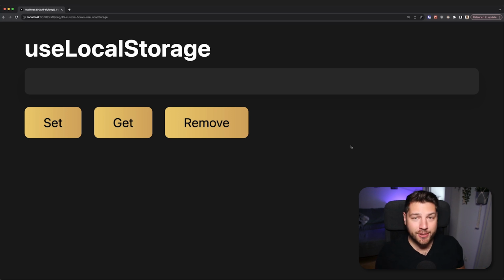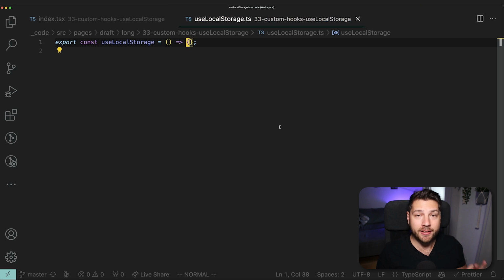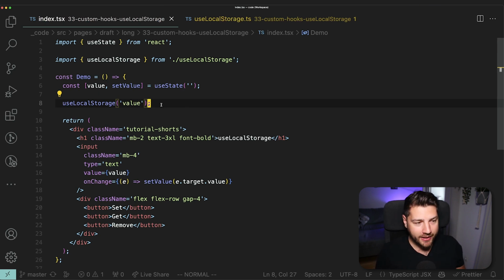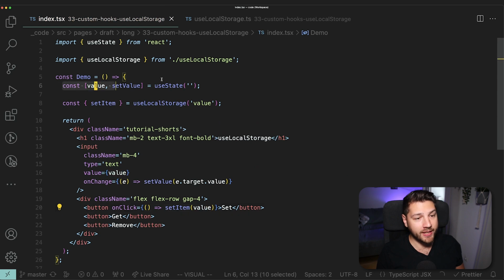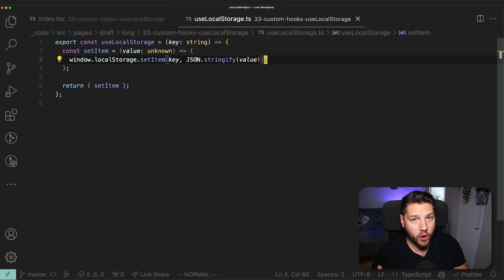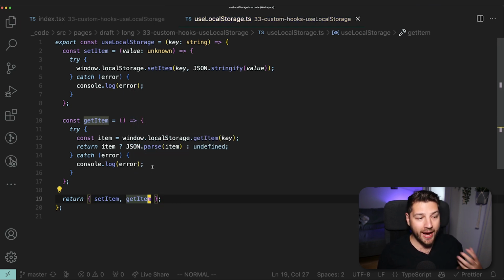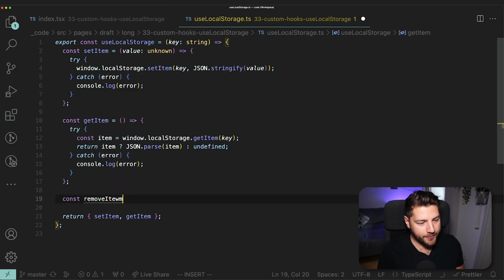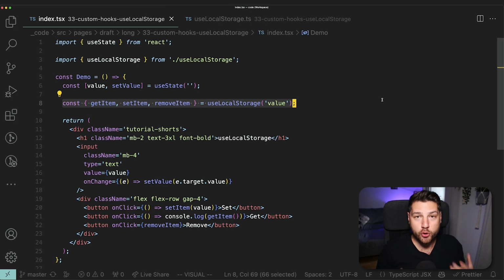React Custom Hooks: useLocalStorage - Simply Explained!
In this video we will learn about custom React hooks, starting with useLocalStorage. This is a very useful hook that allows you to easily interact with the local storage in React. We'll create a React custom hook that will allow us to set items in the local storage, retrieve them, and remove them from the local storage. This React hook will be highly re-usable and can be used in any component!